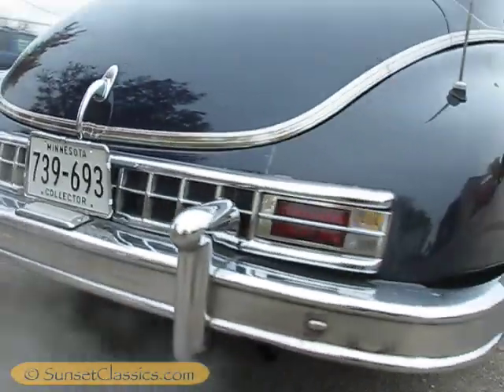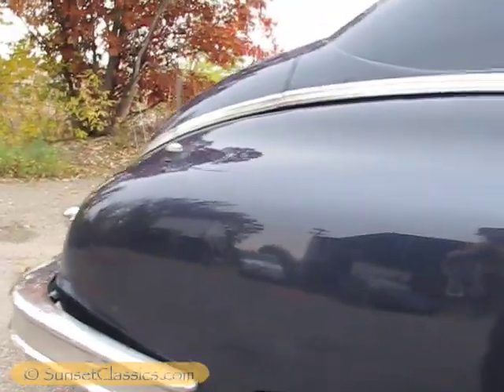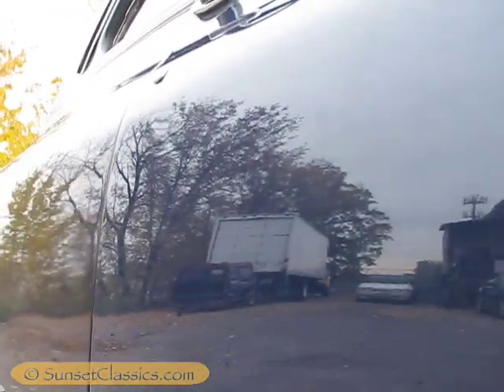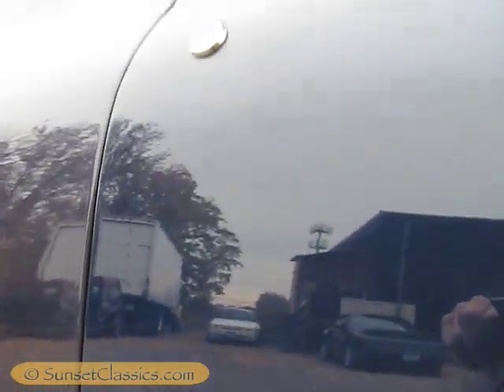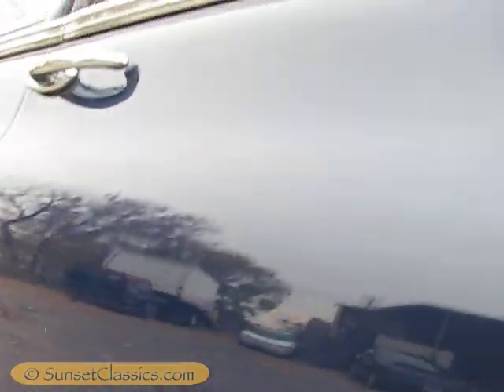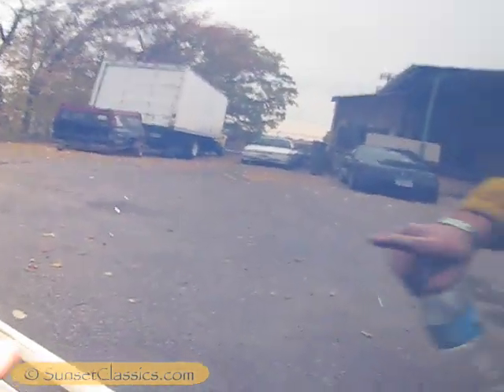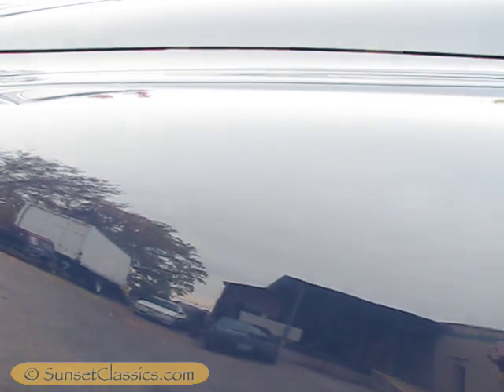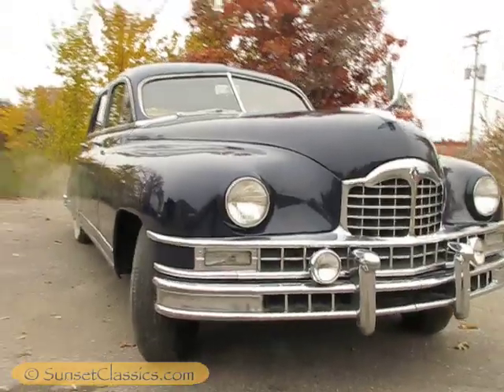Rare 1949 Packard Custom 8 Limousine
See this stunning rare 1949 Packard Custom 8 Limousine sold by Sunset Classics

It is reported that fewer than 50 of these sleek Packard limousines were manufactured. These custom limousines were only built for special customers and Harry Truman is said to have had one of these eloquent automobiles.

This beauty of a classic Packard limo for sale from Sunset Classics is number 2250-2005 which means it was the fifth limo built, and by one Packard aficionado it is the earliest known Custom Eight Limo. Cars number 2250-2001 and 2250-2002 were sent to the White House for Presidential motor cars. As a mater of fact, late in 1949 five more 2250 limos went to White House service so this may have been one of them!

Enjoy the many photos and videos we have of this fine classic at the link above.

Thanks for looking and enjoy the show!